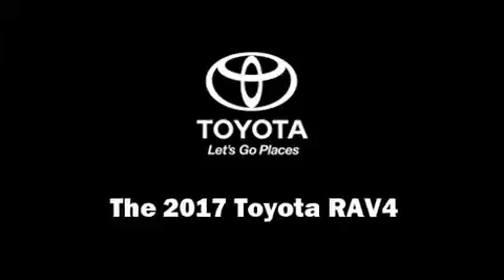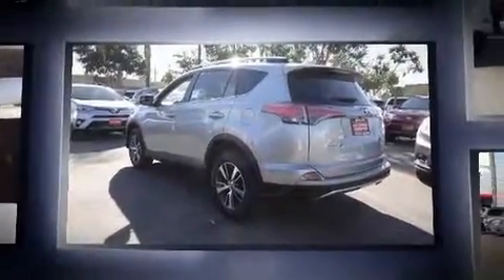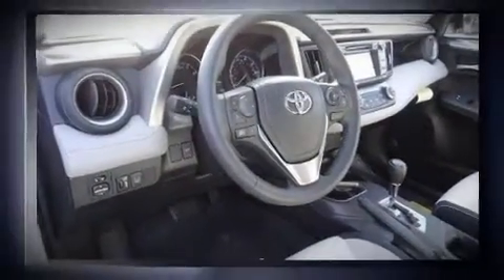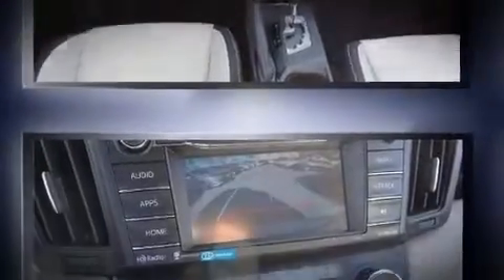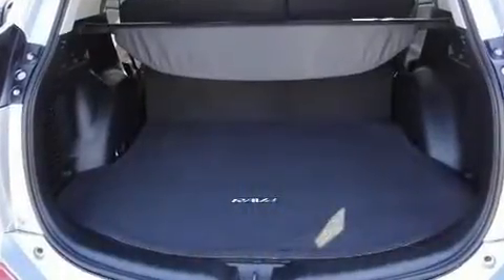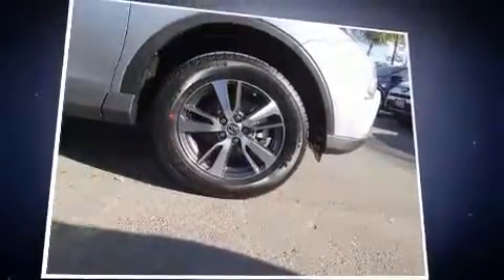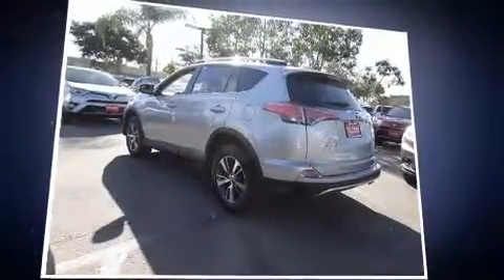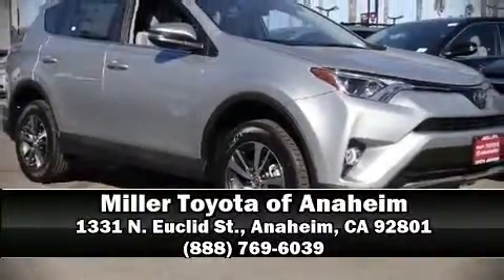2017 Toyota RAV4 XLE in Anaheim, CA 92801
1331 N. Euclid St.

Load your family into the 2017 Toyota RAV4. It features a front-wheel-drive platform, an automatic transmission, and a 2.5 liter 4 cylinder engine. It's equipped with tons of terrific amenities, but it won't break your budget. Such as cruise control, a tachometer, an outside temperature display, front bucket seats, front fog lights, power moon roof, an overhead console, and much more. Premium sound drives 6 speakers, providing you and your passengers a sensational audio experience. Passenger security is always assured thanks to various safety features, such as: dual front impact airbags with occupant sensing airbag, front SIDE impact airbags, traction control, brake assist, ignition disabling, and 4 wheel disc brakes with ABS. Various mechanical systems are monitored by electronic stability control, keeping you on your intended path. Our sales staff will help you find the vehicle that you've been searching for. We'd be happy to answer any questions that you may have.